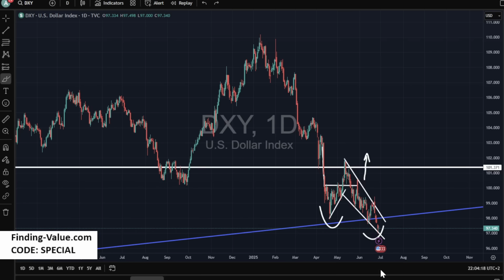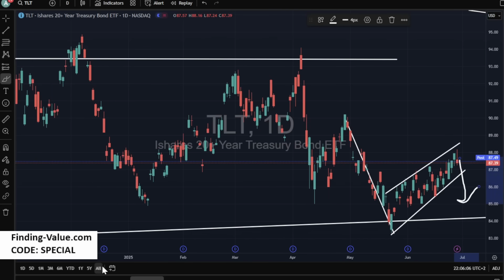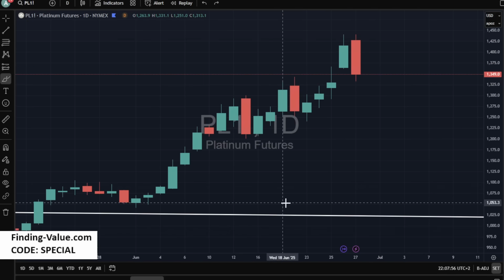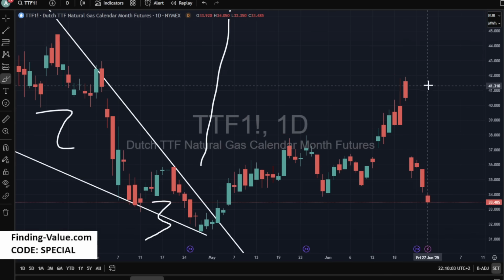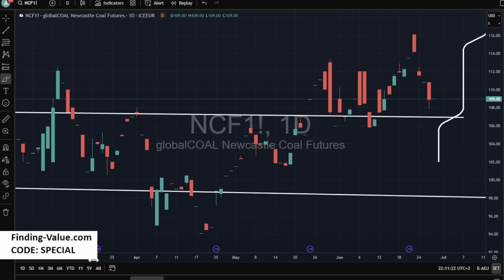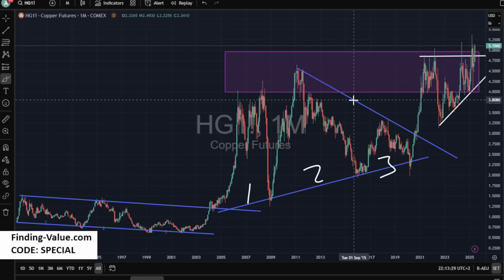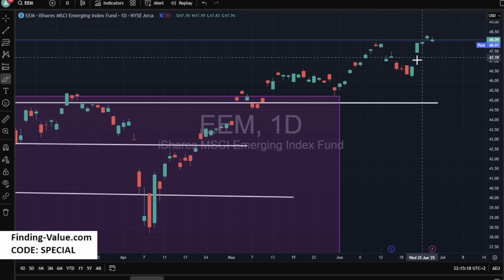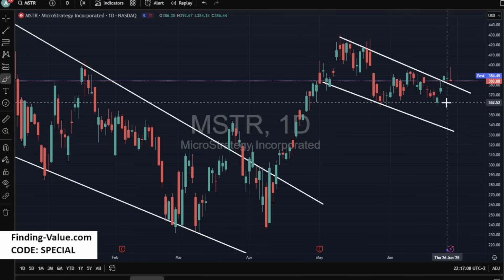Commodities Update: Technical Analysis: MARKETS MAKING NEW HIGHS, COPPER LOOKS STRONG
DXY Flat and yields moving higher today. Markets making new highs and copper moving on up.

Yearly: $100 discount on sign up and discount applied to future.